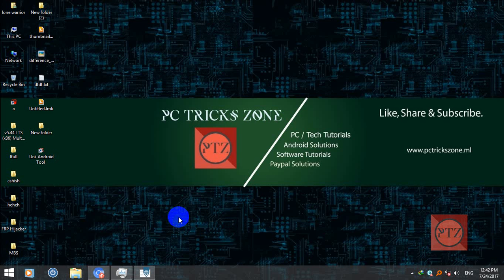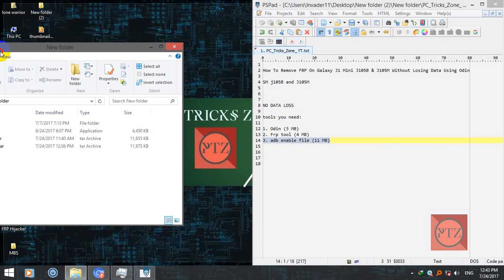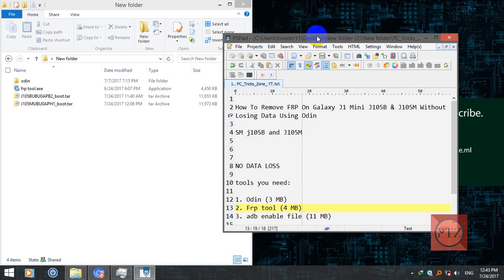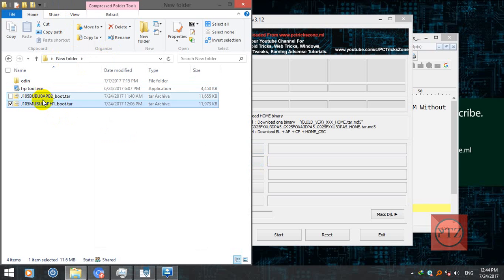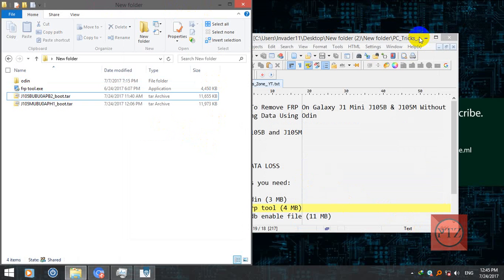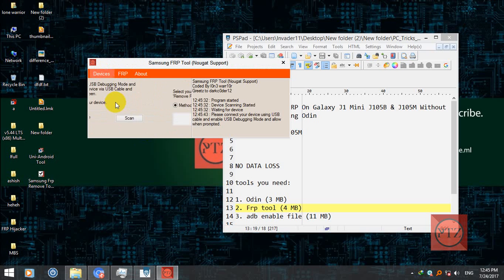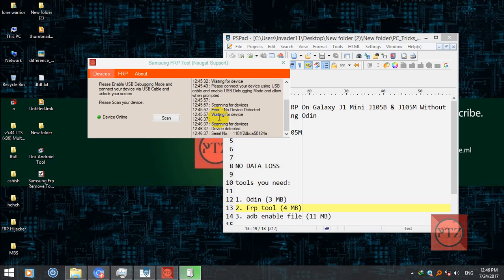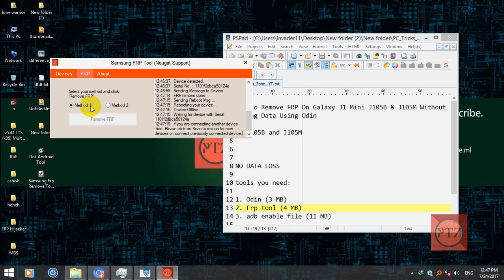How To Remove FRP On Galaxy J1 Mini J105B & J105M Without Losing Data Using Odin